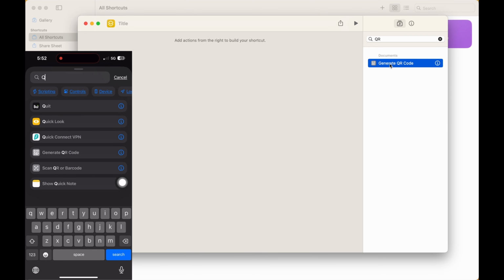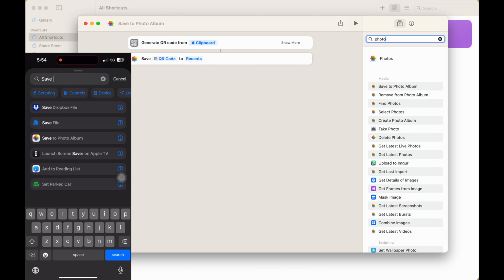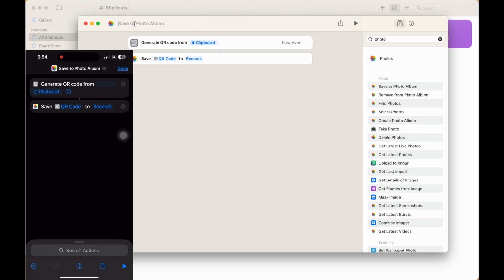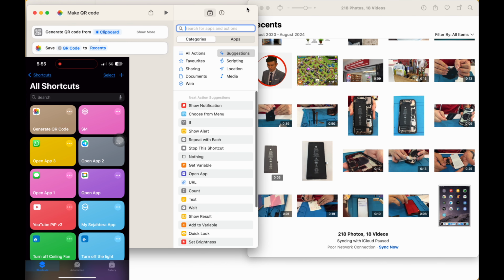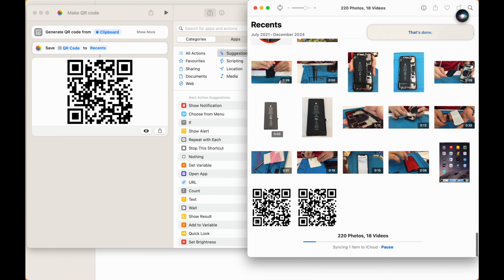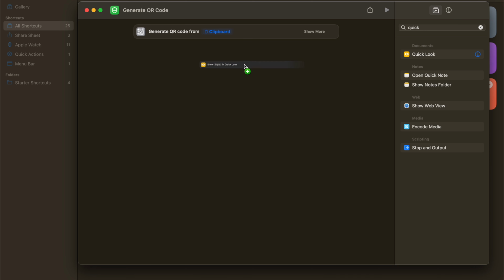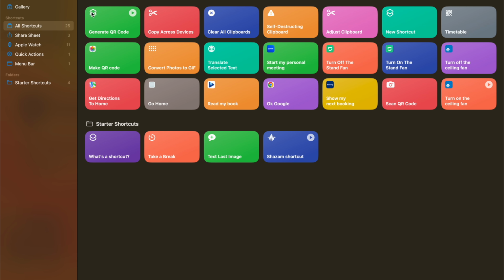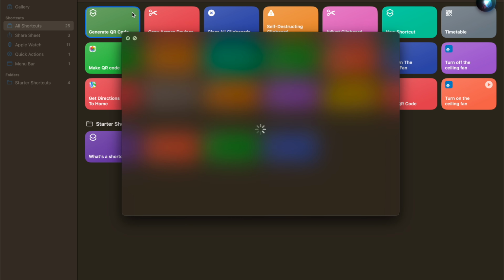Untraceable QR code generate using own Apple device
Video demonstrate how to make your own untraceable QR code by using own Apple device without using any third party free websites.